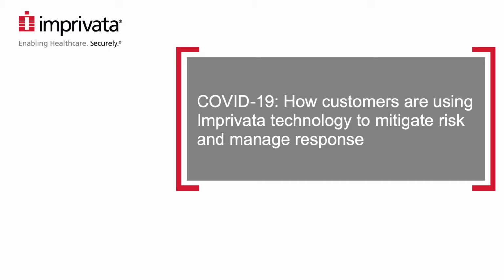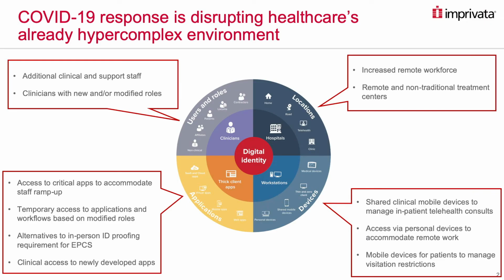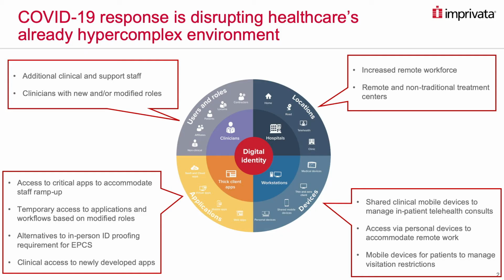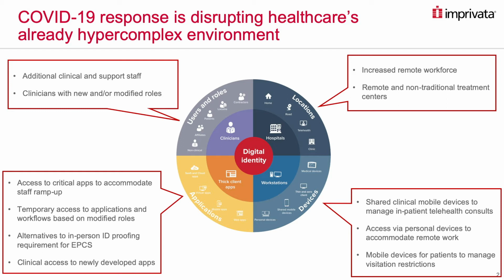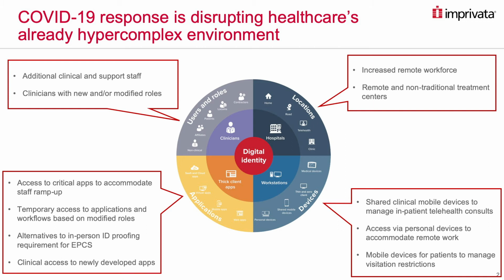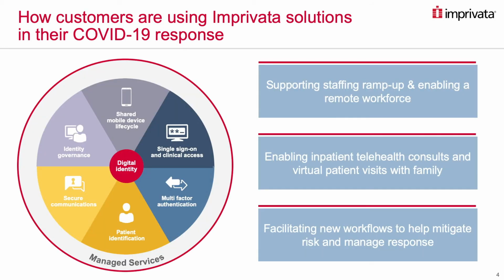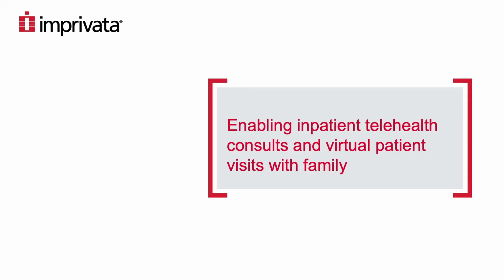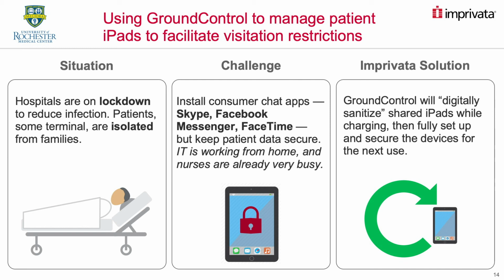Using GroundControl to manage patient iPads to facilitate visitation restrictions